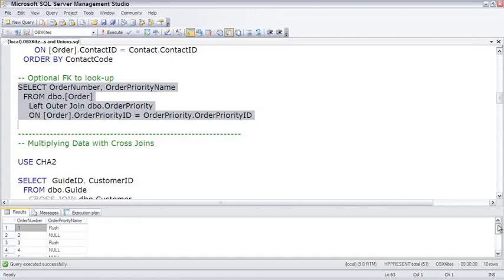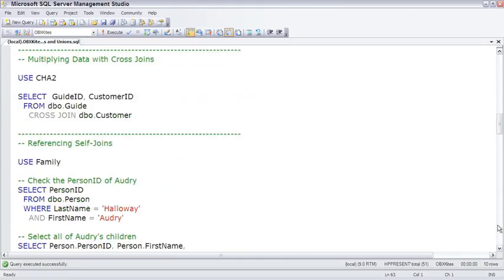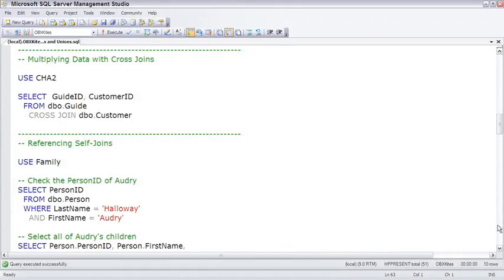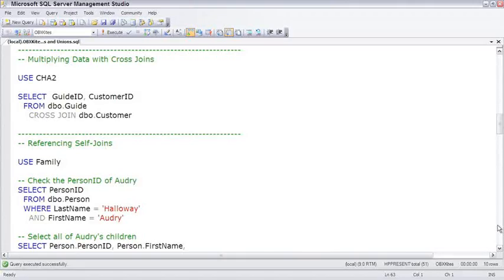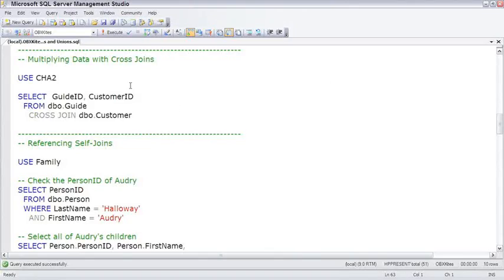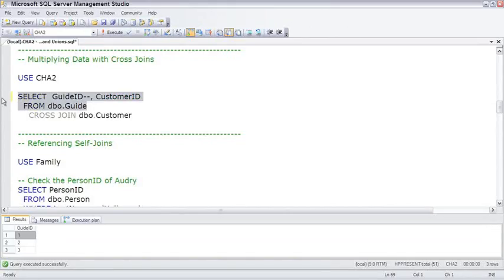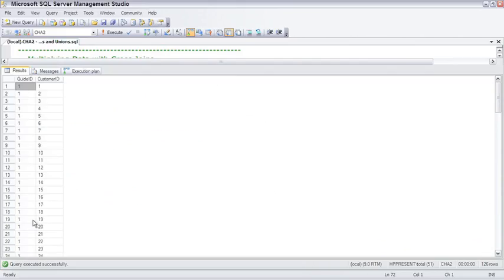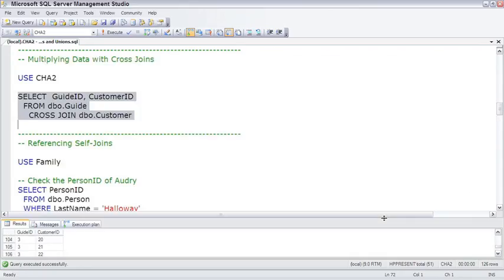TSQL05_P02_C02_L03_2.wmv